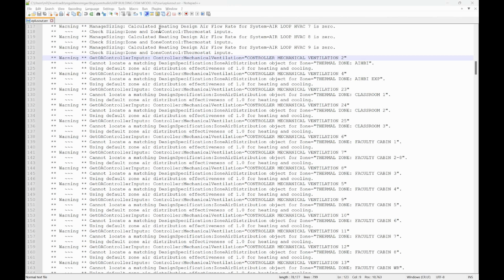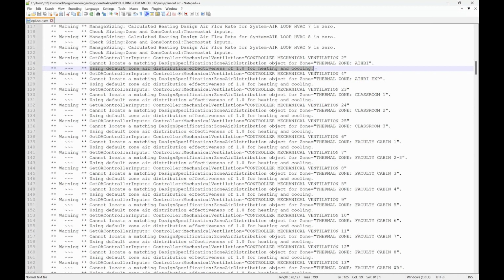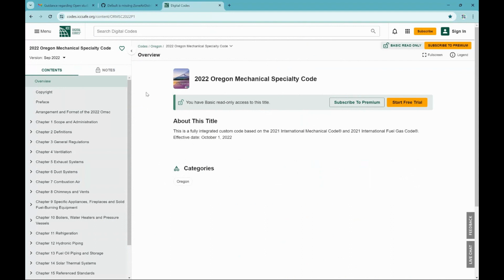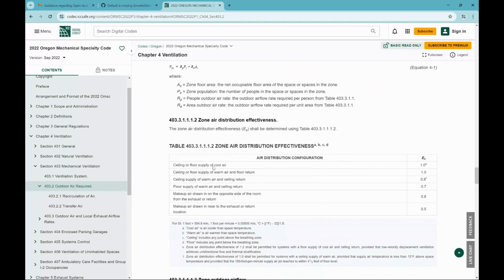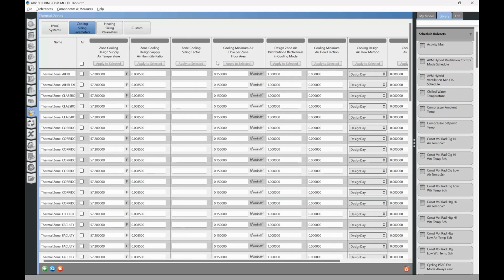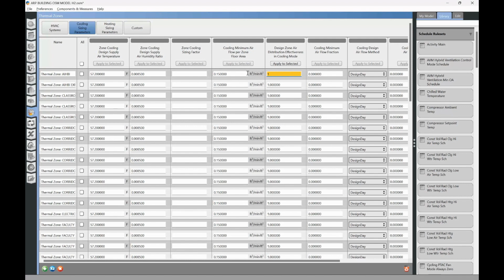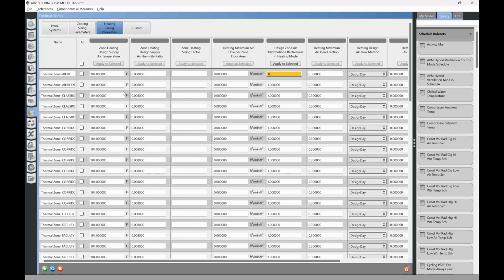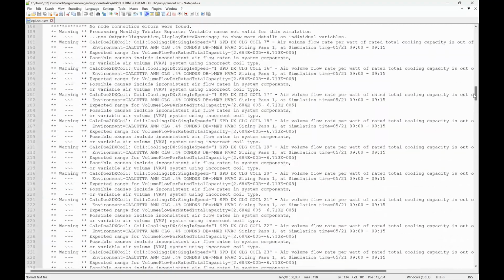OpenStudio Tips - Warning GetOAControllerInputs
We discuss the warning ** Warning ** GetOAControllerInputs: Controller:MechanicalVentilation="CONTROLLER MECHANICAL VENTILATION  ...  Cannot locate a matching DesignSpecification:ZoneAirDistribution object, what it means, and how to resolve it.

Transcript:
Hello all. We are back here with another episode. Real quick tip. This is a very common warning. It says "GetOAControllerInputs: Controller:MechanicalVentilation="CONTROLLER MECHANICAL VENTILATION".
It says it cannot locate a matching DesignSpecification:ZoneAirDistribution object for your Thermal Zone.
It goes on to say that it cannot find that so it is going to use "default zone air distribution effectiveness of 1.0 for heating and cooling".
This is a this is a common error. It is not a big deal.  You can ignore it, but it depends on what your zone air distribution effectiveness is.
For example, if you have Supply Air from the ceiling level or Supply air from the floor level. And also where your return air is coming from.
This comes from ASHRAE 62.1; the ventilation rate procedure. We can take a look at that real quick.
You could go to any one of the mechanical codes and find the ventilation part of the code; which is based on the ASHRAE 62.1.
Mechanical Ventilation...outdoor air required...we can scroll down to the Zone Air Distribution Effectiveness.
If you have ceiling or floor supplies of cool air, your effectiveness is 1.0.
Ceiling or floor supplies of warm air with a low return the effectiveness is 1.0.
If you are supplying warm air from the ceiling, and you also have a a return on the ceiling, then your distribution effectiveness is 0.8.
That is what these numbers are. We can go to OpenStudio...this is the crux of the matter. We have an outside air controller that is trying to figure out how much outside air is required.
If we go to the Thermal Zones Tab...Cooling Sizing Parameters...we have this column right here: Design Zone Air Distribution Effectiveness in Cooling Mode.
If you have not edited these, by default these will be a blank in your OpenStudio file. When it gets translated to EnergyPlus, EnergyPlus does not know what to do.
It just automatically assigns a number 1.0 to that value. But, it is good practice to go through here and ensure that you do have the correct Zone Air Distribution Effectiveness for the type of system you are modeling.
If you want to get rid of that error; is type a 1.0 in here and then select all and apply to selected.
Likewise, for the Heating Sizing Parameters tab, we can do the same thing. Let us just assume that we have a ceiling supply diffuser and a ceiling return grille.
This is the Heating Sizing Parameters tab, so we will select all and apply to selected. Give it a second...
We can click over to Cooling Sizing Parameters, click back to Heating, and double check that was applied...yes, it was.
We can go to run the model. The model was run successfully. We can go take a look at our eplusout.err file.
We will reload it. We can see that that error was resolved.